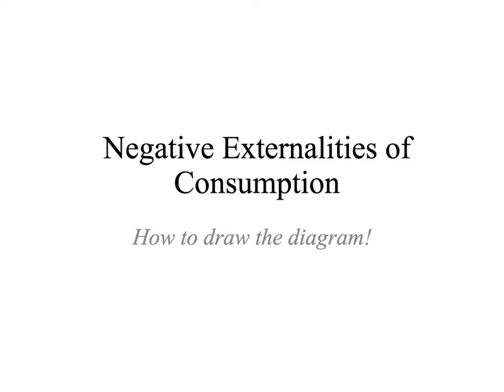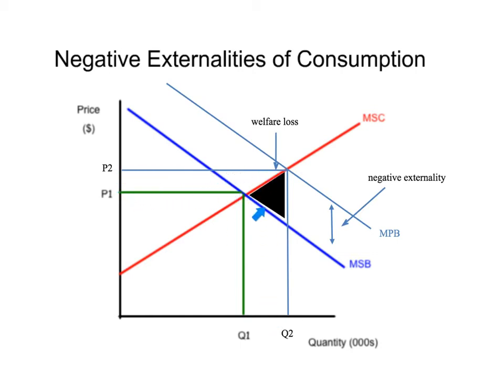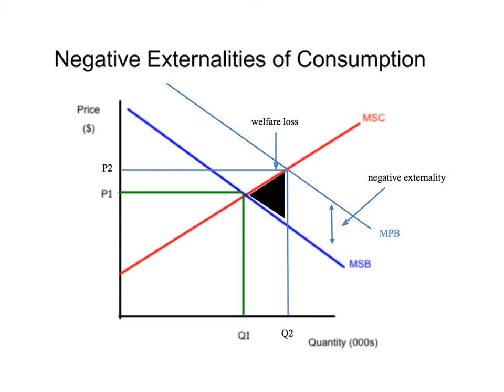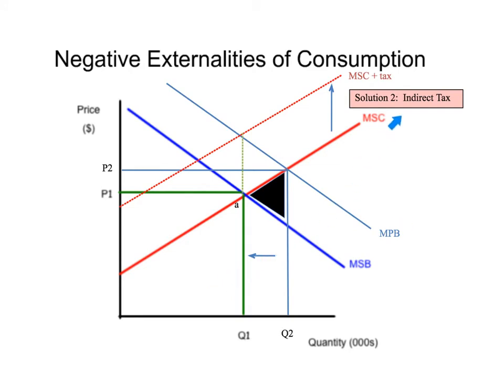Negative Externality of Consumption Diagram | Market Failure | IB Microeconomics